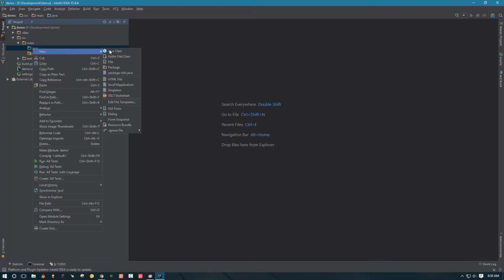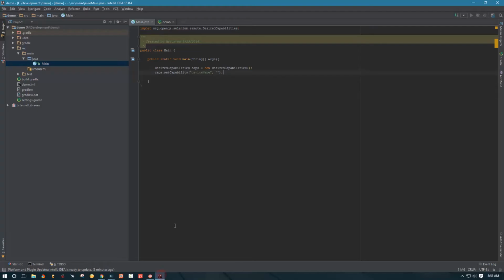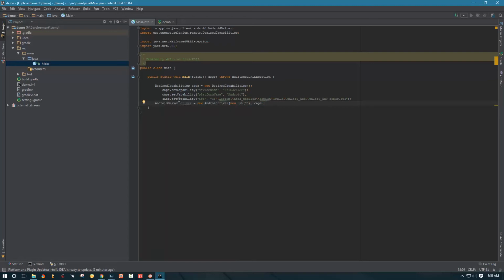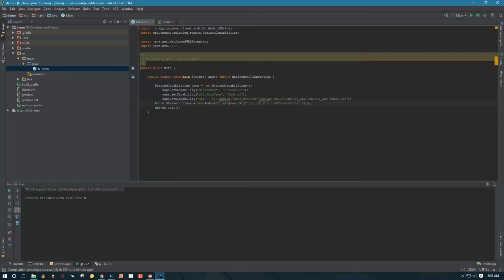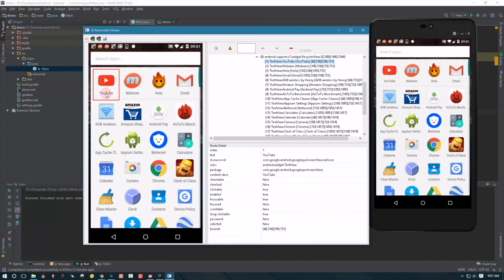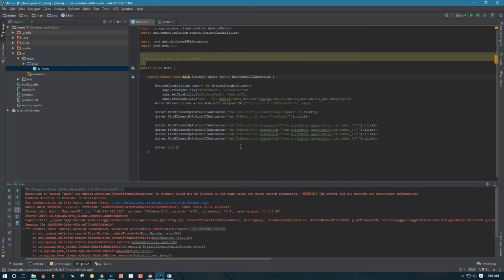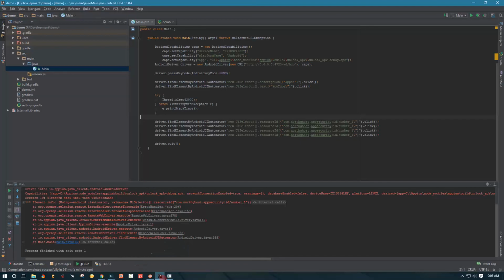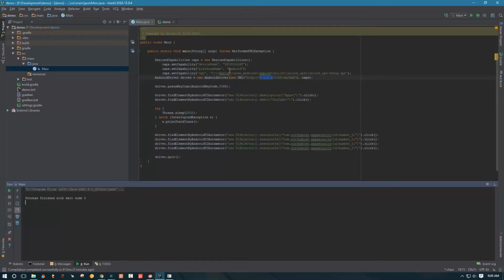Appium Tutorial: Mobile Automation Basics Part 2 - Hello World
This is the second video in my Appium Automation series. We are going to take it one step at a time, starting with the basics and work our way up to building a framework to test Facebook app.

In this video I show you how to write your first Appium automation script. I cover how to set desired capabilities, how to create Android Driver, how to import dependencies via Gradle build file and maven repository, and even a little bit of debugging :). We also touched up on uiautomatorviewer, but we are going to cover this more in depth in the next video!